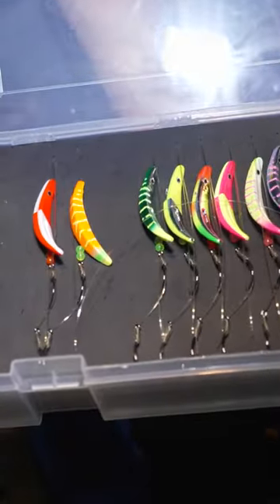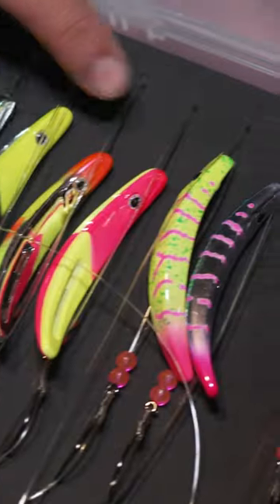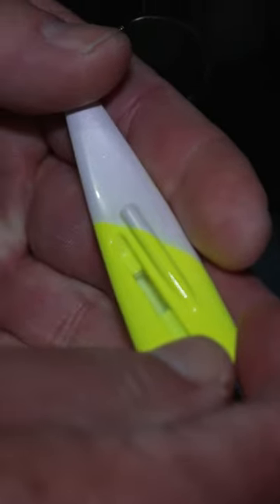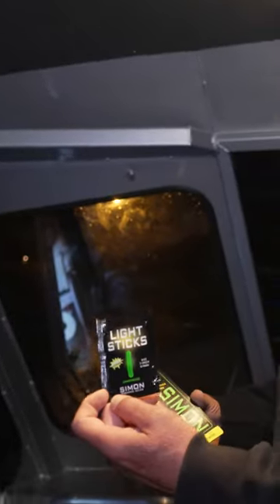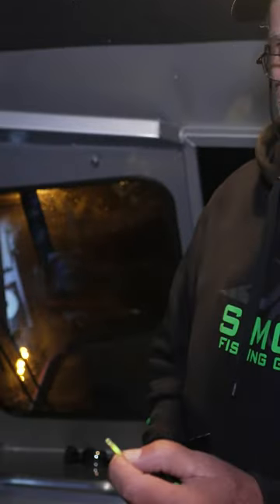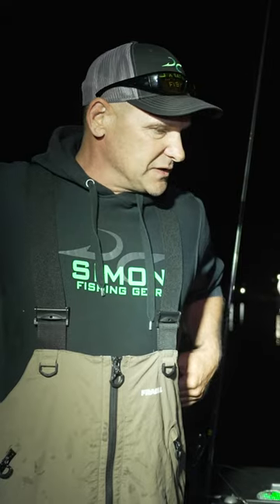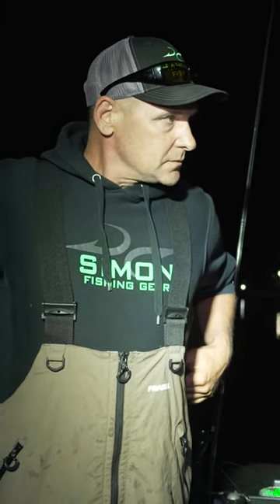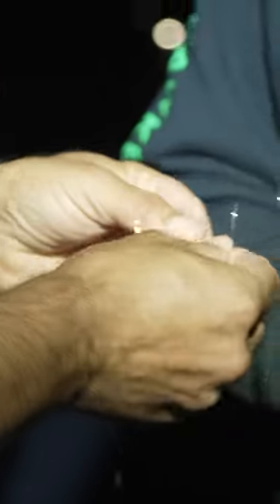Episode 1 Intro - Columbia River Coho Fishing - Simon Cut Plugs and Spin Dawgs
Welcome to Hawken Fishing!

We just launched our new products called the Simon Cut Plug & Simon Spin Dawg and we are excited to show you just how effective they are.

NOTHING SPINS LIKE A SIMON!
Our channel features tips and tricks for both beginners and experienced anglers, as well as exciting on-the-water action. In addition, we also run our own fishing gear company, offering top-quality products for all of your fishing needs.

Simon Scents